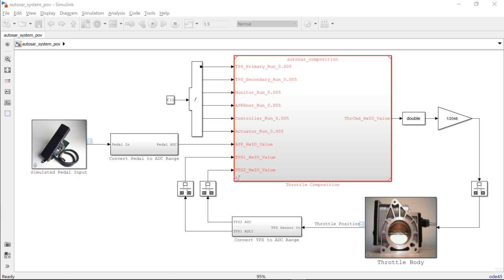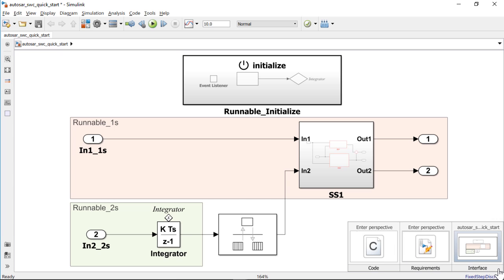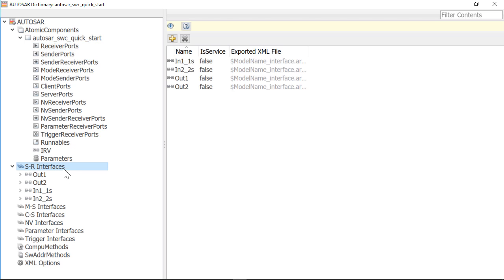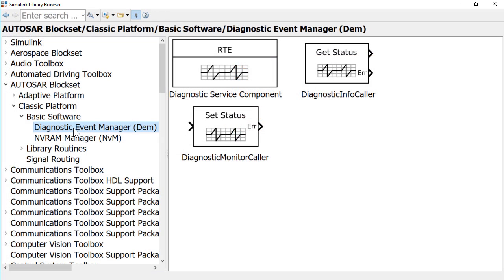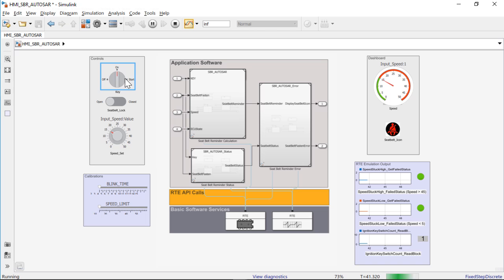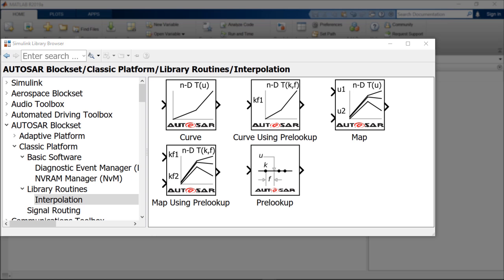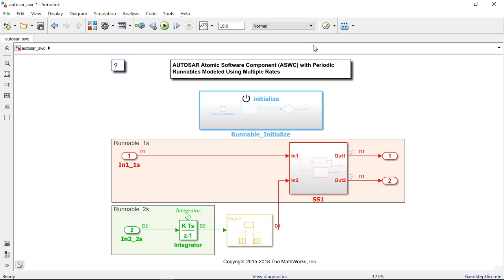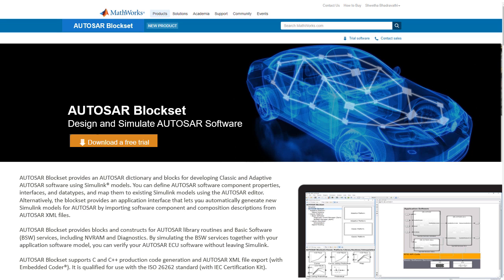What Is AUTOSAR Blockset?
AUTOSAR Blockset provides an AUTOSAR editor, dictionary, and blocks for developing Classic Platform and Adaptive Platform AUTOSAR software by using Simulink® models.

You can define AUTOSAR software component properties, interfaces, and data types, and map them to existing Simulink models using the AUTOSAR editor.

The blockset also provides an application interface that enables you to generate new Simulink models for AUTOSAR by importing software component and composition descriptions from AUTOSAR XML files.

AUTOSAR Blockset provides blocks and constructs for AUTOSAR library routines and Basic Software (BSW) services, including Memory Access and Diagnostics. By simulating the BSW services with your application software model, you can verify your AUTOSAR ECU software in Simulink.

AUTOSAR Blockset supports C and C++ production code generation and AUTOSAR XML file export (with Embedded Coder®). It is qualified for use with the ISO 26262 standard (with IEC Certification Kit).